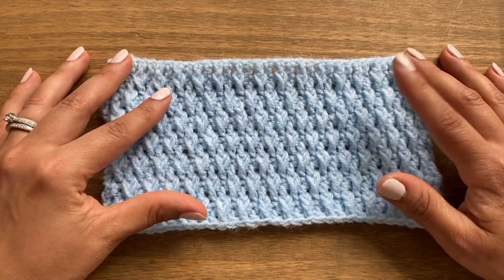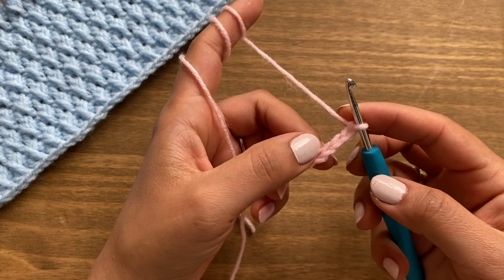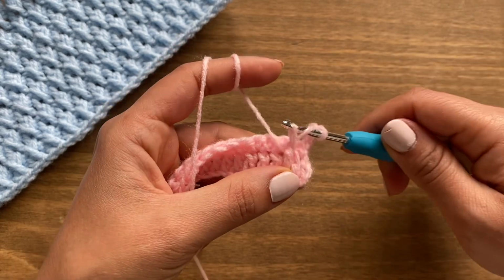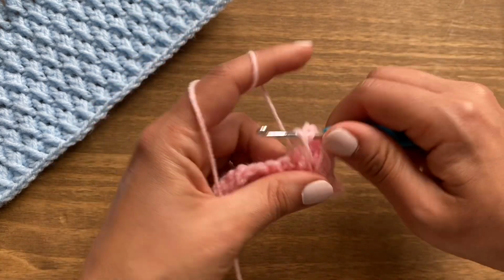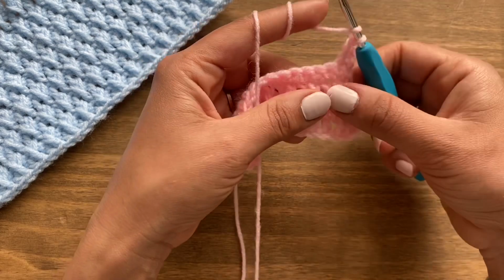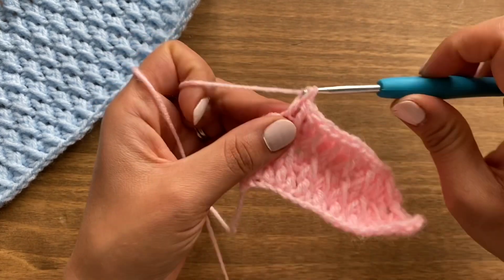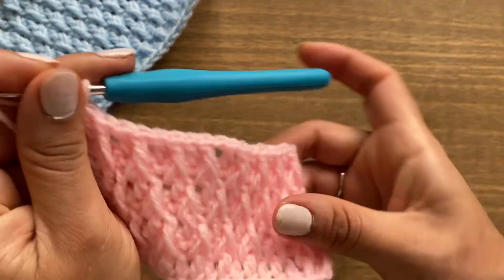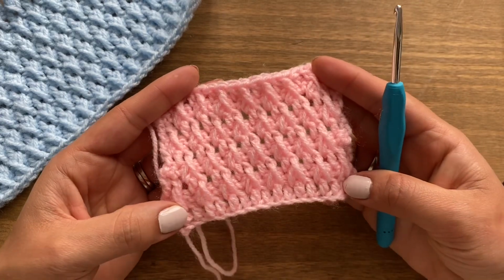How to -Crochet Alpine stitch/ Easy baby blanket/ stitch for a cardigan, hat or a scarf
In this tutorial I will show you how to crochet Alpine stitch. This beautiful stitch is easy to make and creates a lovely stitch ideal for cardigans, scarfs and many other projects.

For this project i have used DK yarn, however you can do this simple stitch with any yarn you wish to use and use the recommended size of crochet hook for that yarn.
This video uses US terminology. US single crochet is the same as UK double crochet.

So follow along and learn this beautiful and easy stitch with this tutorial with clear and simple instructions.

How to -Crochet Alpine stitch by crochet with Rashmi